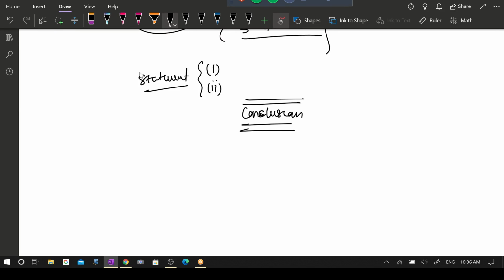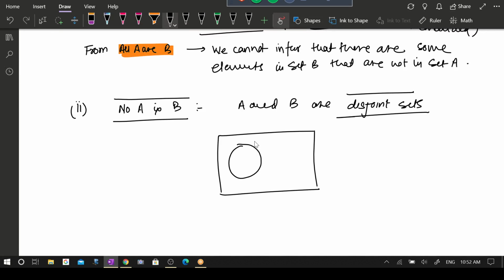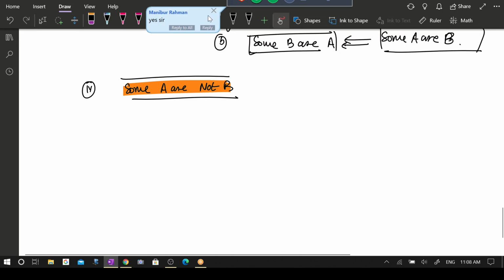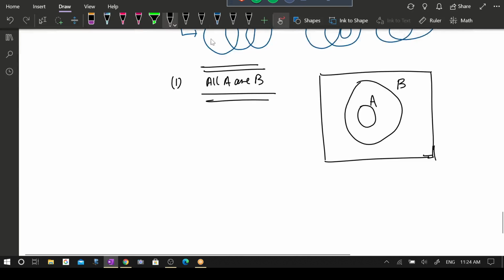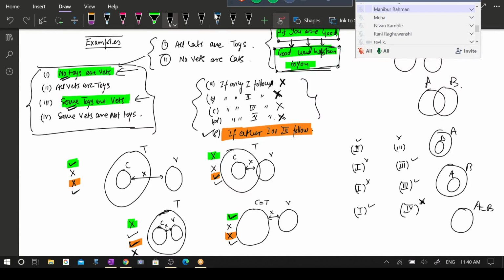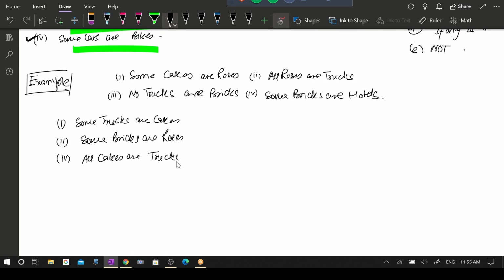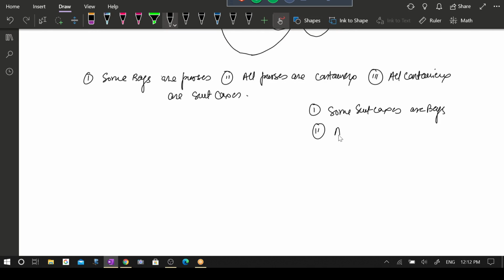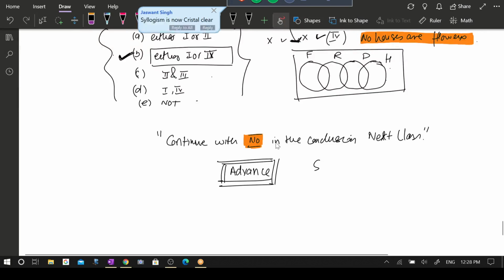syllogisms for all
cat, csat, ssc, bank po, state exams